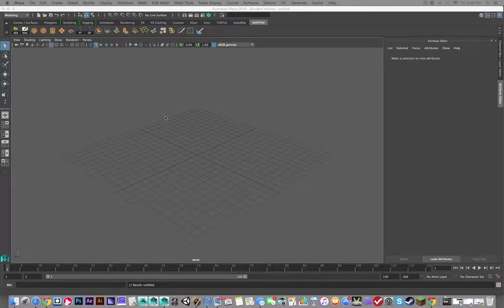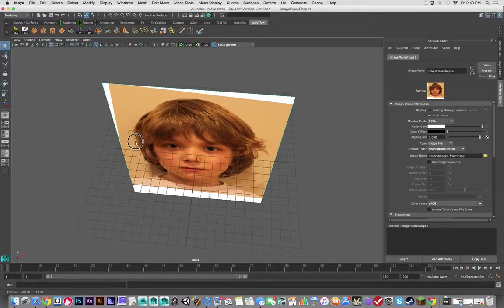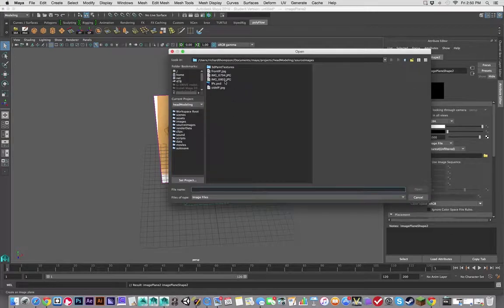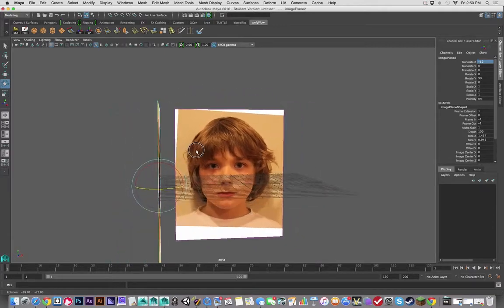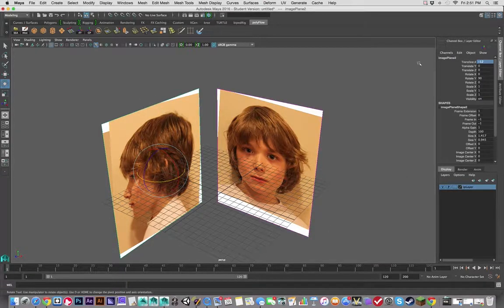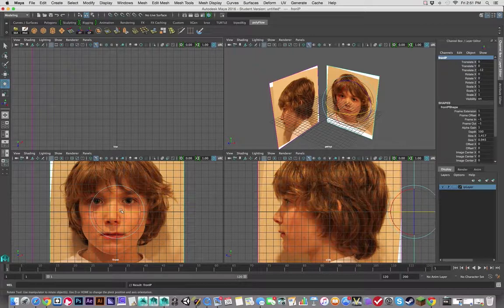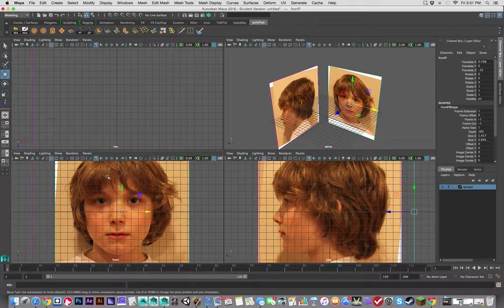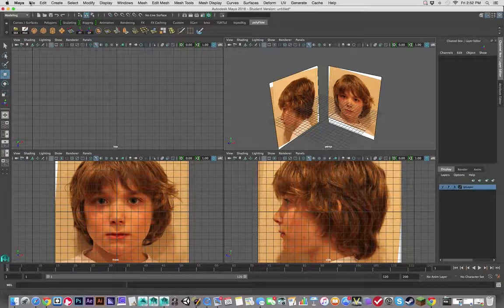2 Setting up our image planes in Maya